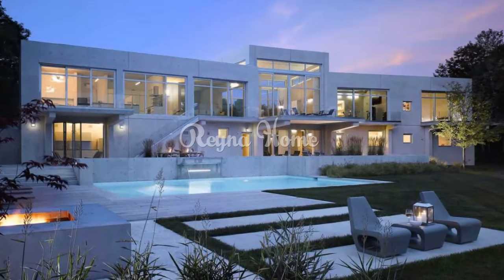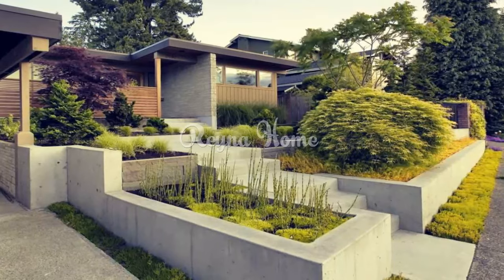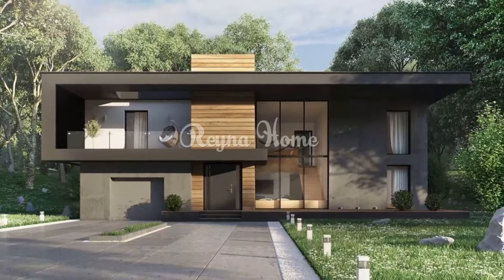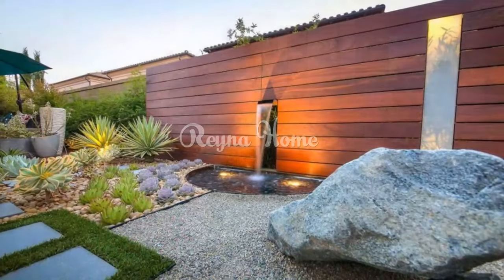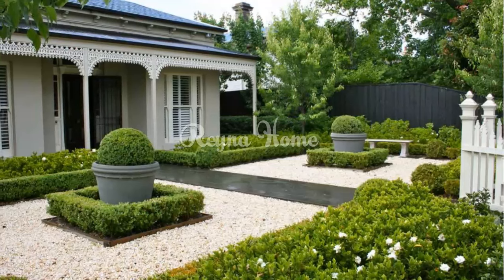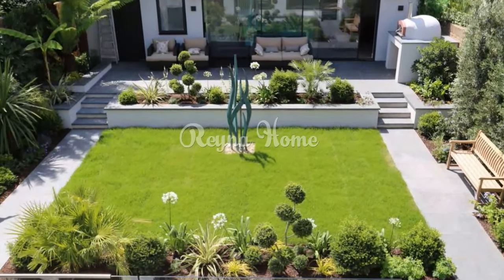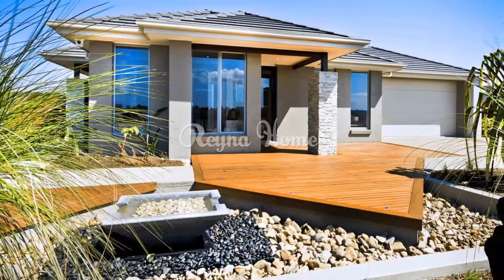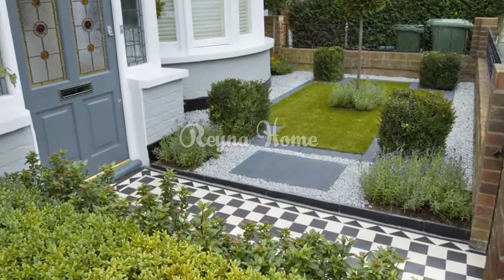Modern Front Yard Design Ideas Front Yard Landscaping Ideas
modern minimalist front yard landscaping
modern front yard plants
modern front yard sitting area
easy landscaping ideas for front of house
2023 front yard landscaping ideas